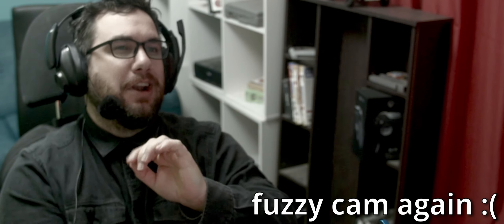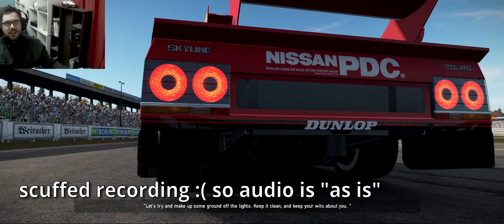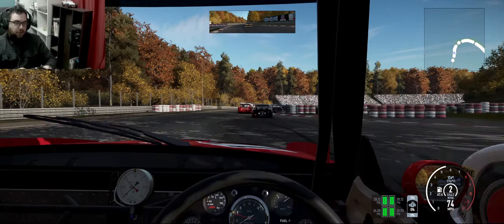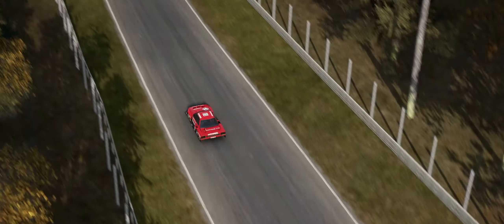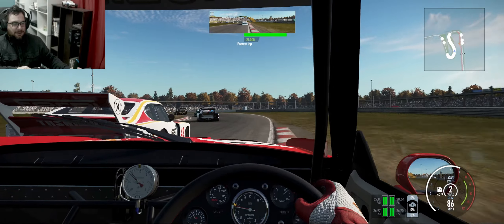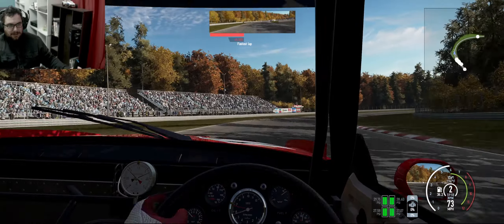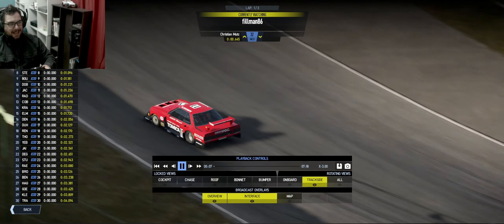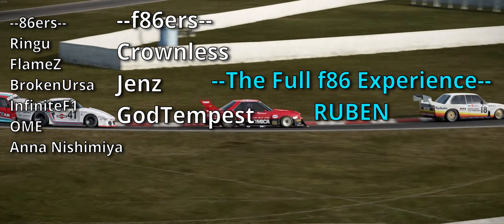Stop Simping for Gran Turismo 7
money grubbing companies? no thanks, here's a much better option - Project Cars 2. the forgotten race sim on any windows PC. so here's a win for the PC Master Race haha :P

here's some similar videos that you might be interested in -